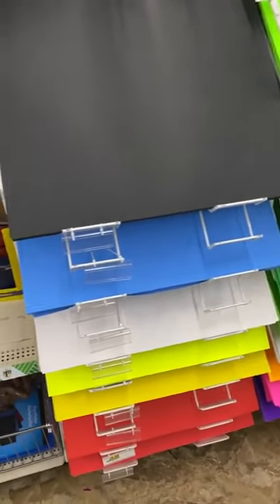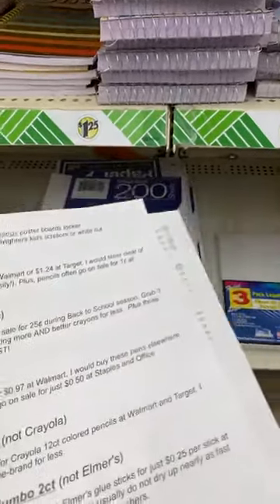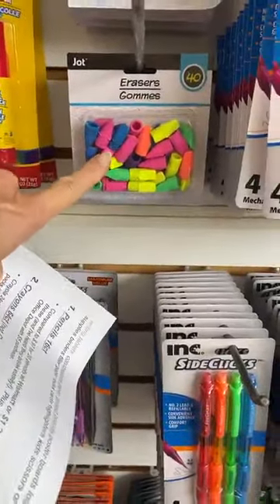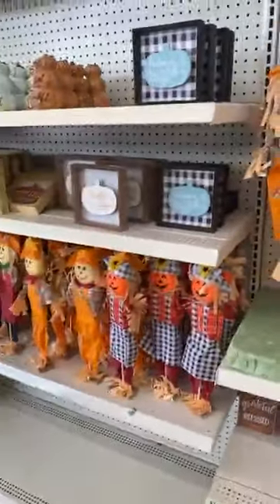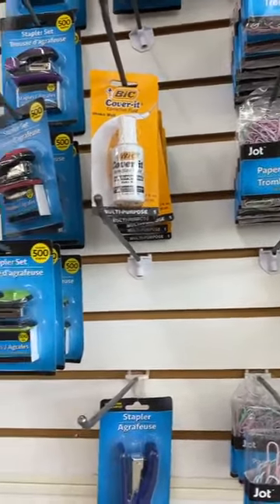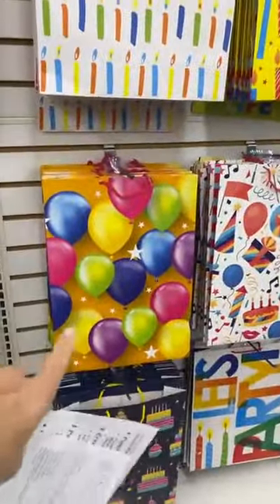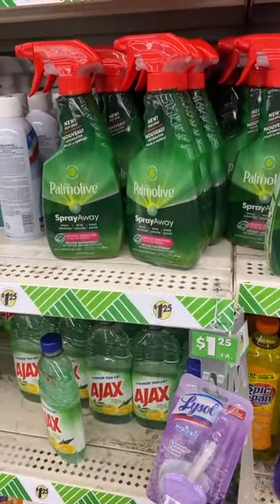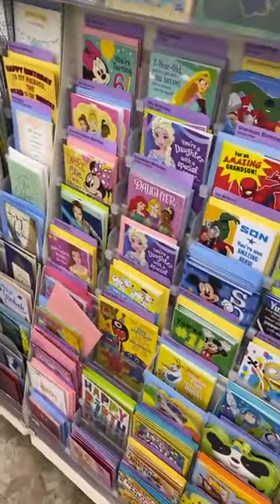✏️✏️School Supply Shopping at the Dollar Tree ✂️✂️ (what to buy * what to avoid)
JOIN ME ON A FIELD TRIP! SHOULD YOU SHOP DOLLAR TREE FOR SCHOOL SUPPLIES? ✏️✏️✂️✂️The BEST Dollar Tree School Supplies Worth Buying (And What to Avoid!)